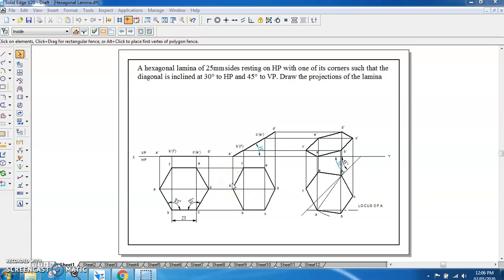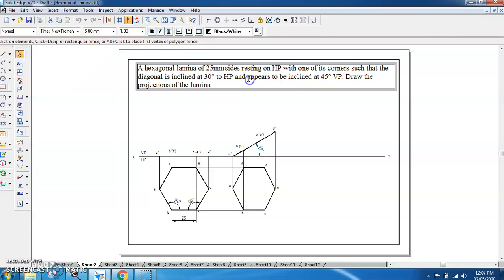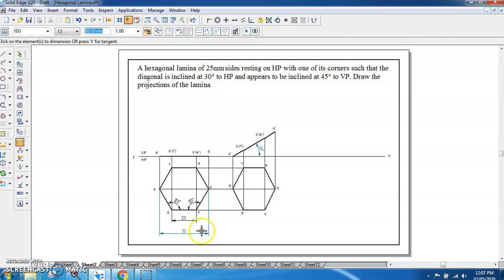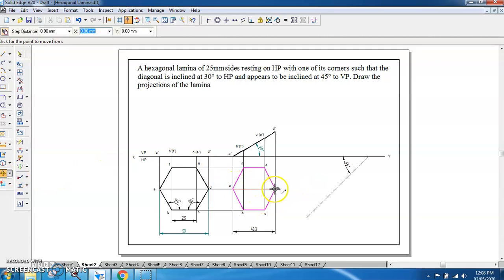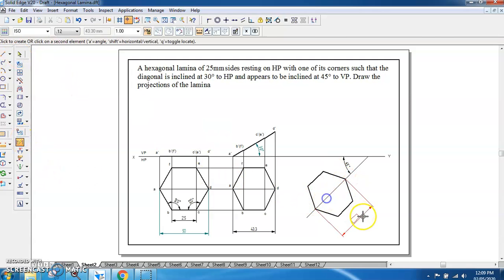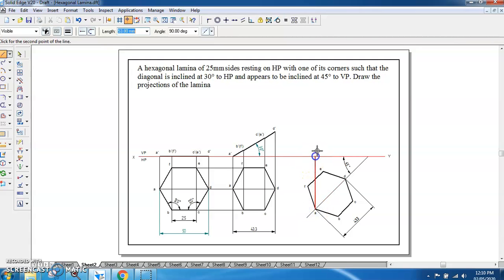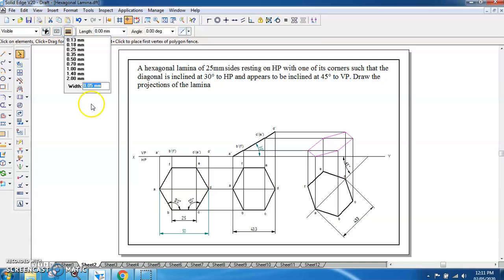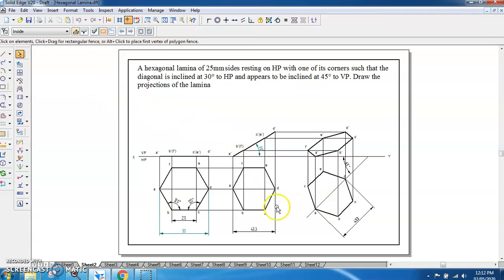Engineering Graphics | Projections of Planes | Hexagonal Lamina Normal